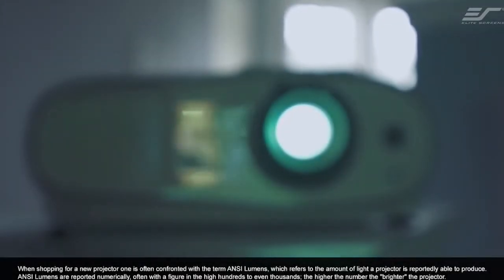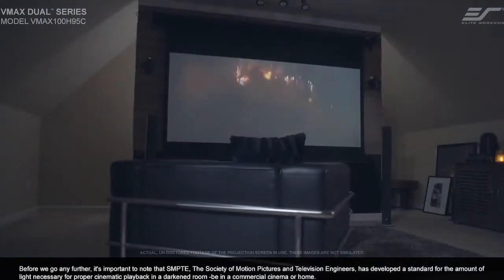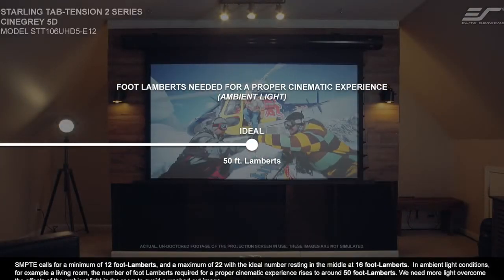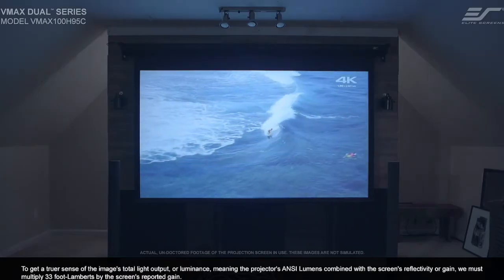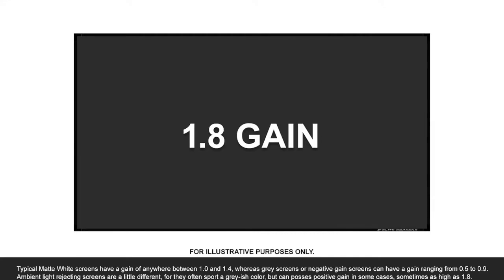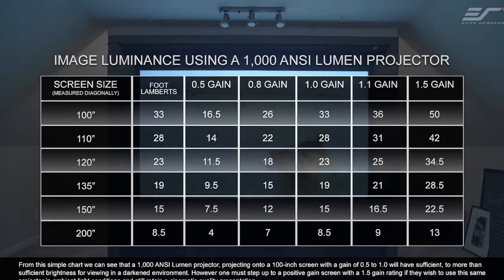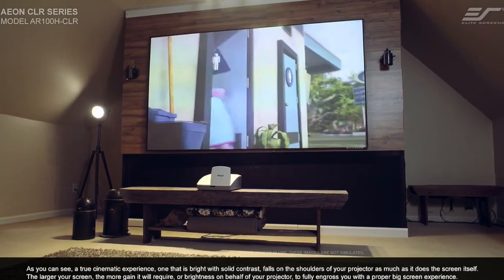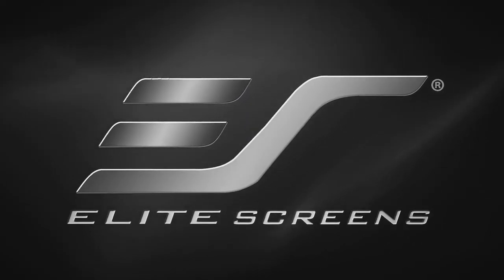Understanding ANSI Lumen,GAIN and Foot Lambert with Elite Screens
Projector screens are a main part of a projection system. SMPTE helps to find the right combination for your home. Calculate the Foot Lamberts and you know what to buy.